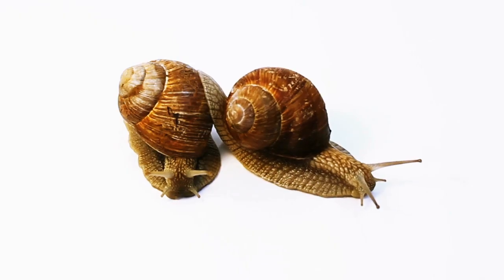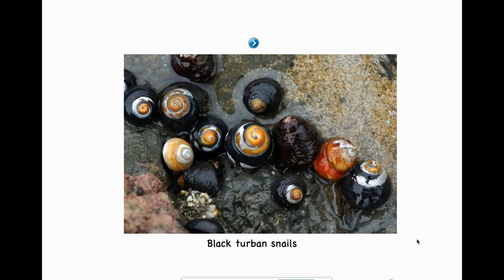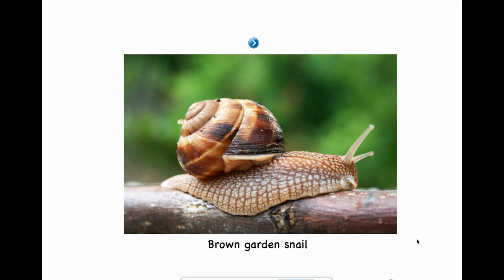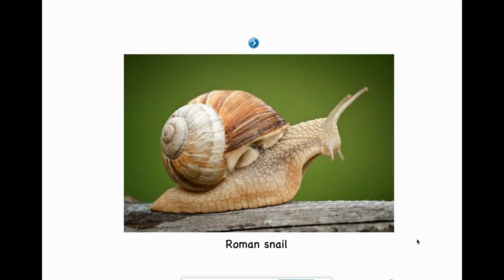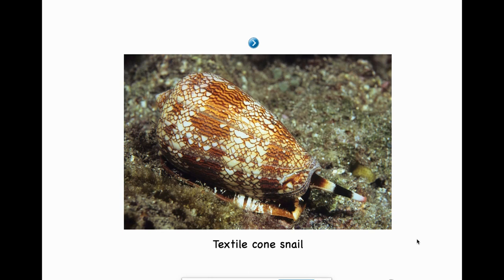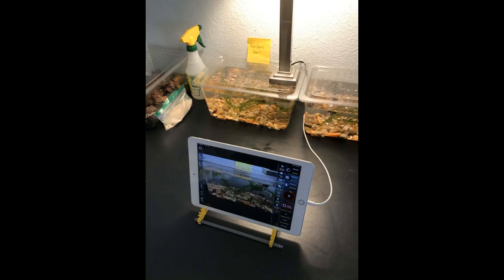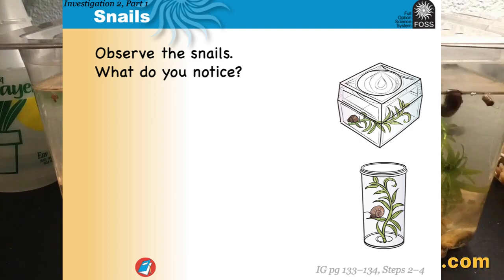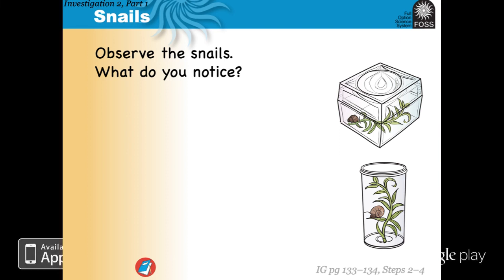Snail Lesson April 13-17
FOSS Science, Investigation 2